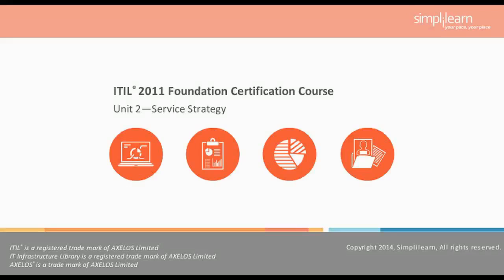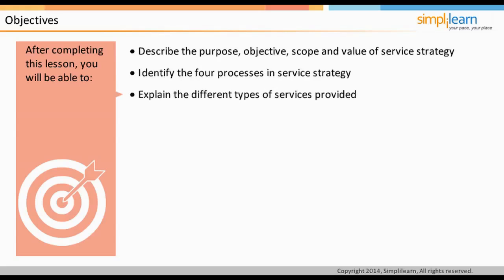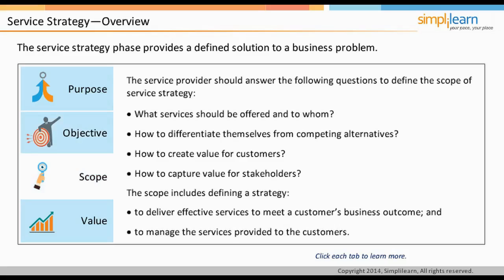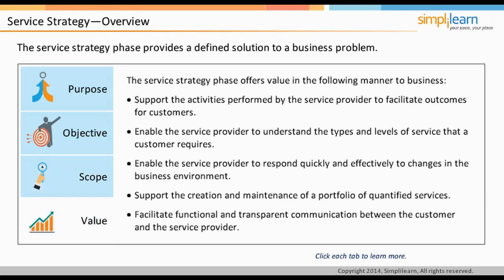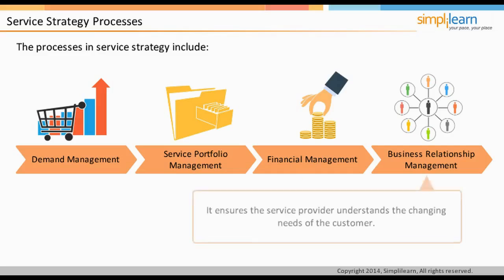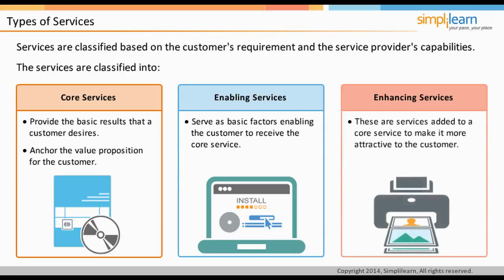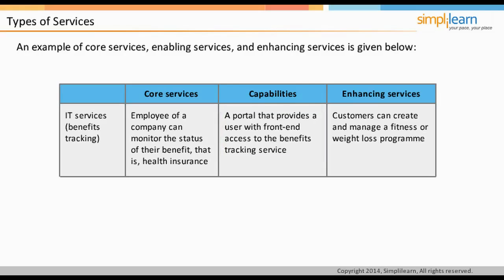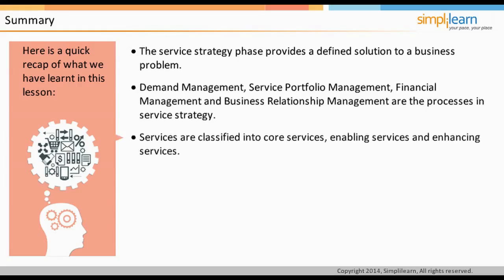Service Strategy | ITIL® V3 Foundation Training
✅Program objectives

ITIL 4 Strategist: Direct, Plan, and Improve
ITIL 4 Specialist: Create, Deliver, and Support
ITIL 4 Specialist: Drive Stakeholder Value
ITIL 4 Specialist: High-Velocity IT